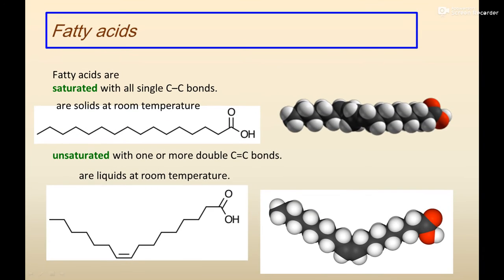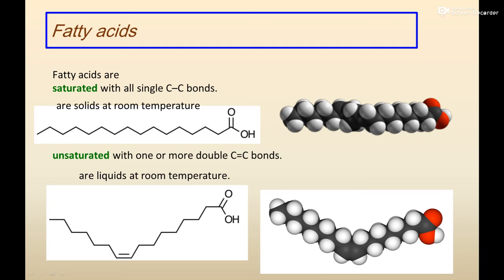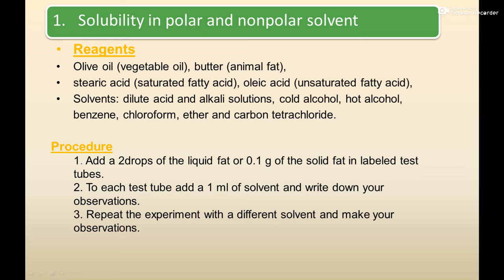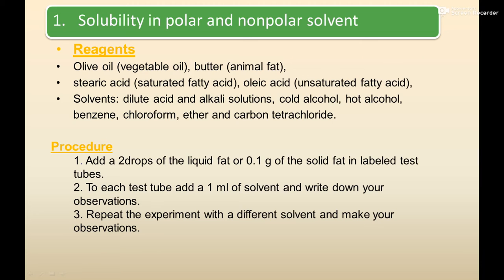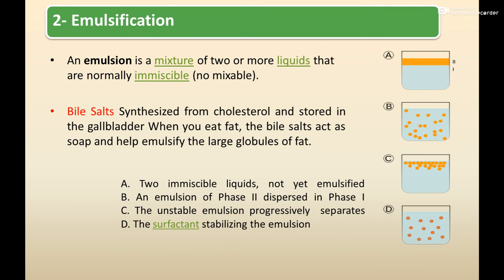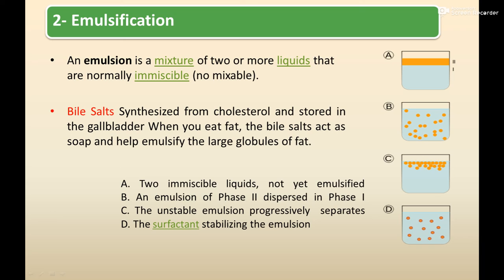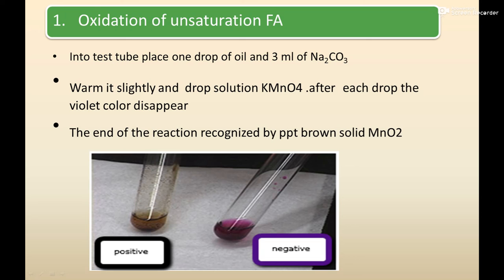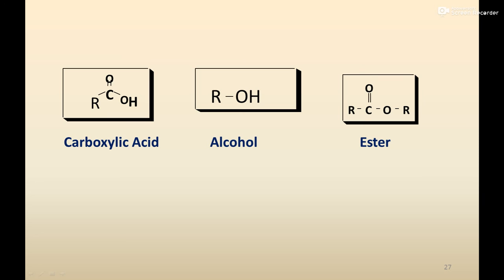Fatty acid and its chemical test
1. Definition of Fatty acid
2. Differentiate between saturated and unsaturated fatty acid
3. Structure of saturated and unsaturated fatty acid
4. Different chemical test used for fatty acid
5. What are the physical and chemical properties of fatty acid